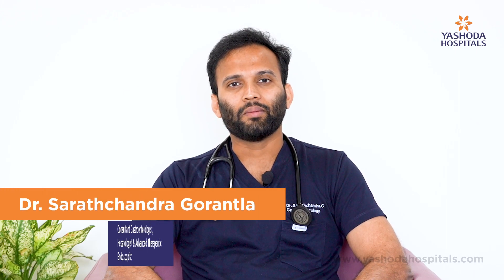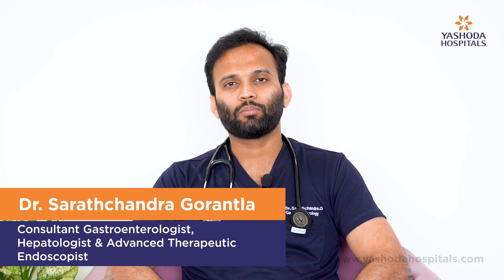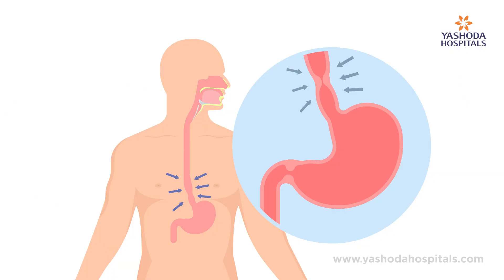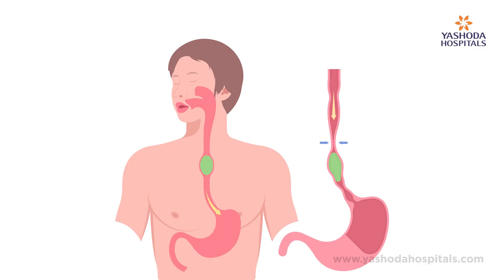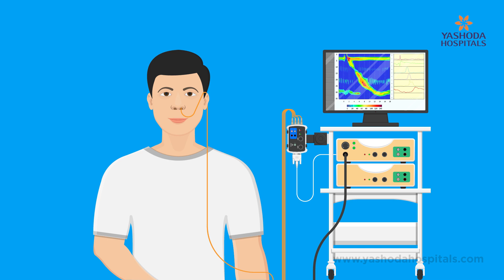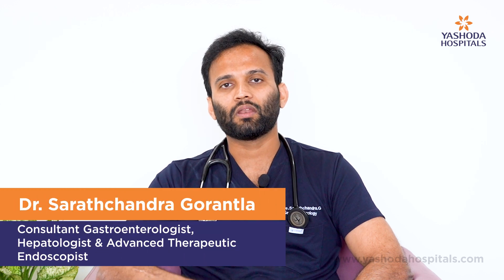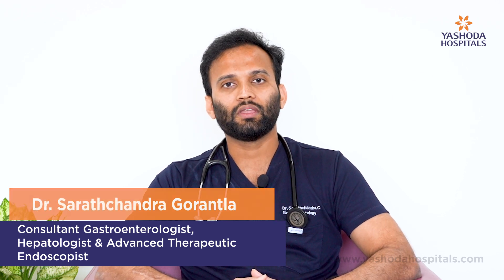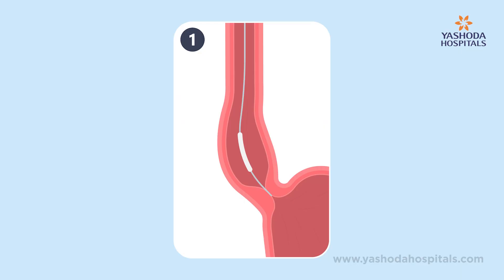Treatment Options for Achalasia Cardia | Yashoda Hospitals Hyderabad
Are you facing difficulty swallowing food, causing chest pain, and weight loss?

It could be Achalasia Cardia.

Diagnosis involves esophageal manometry to measure pressure. Treatments like pneumatic dilatation and laparoscopic surgery have pros and cons.

Embrace cutting-edge 3rd-space endoscopy for swift recovery, or opt for a permanent solution with the POEM procedure, ensuring lasting relief.